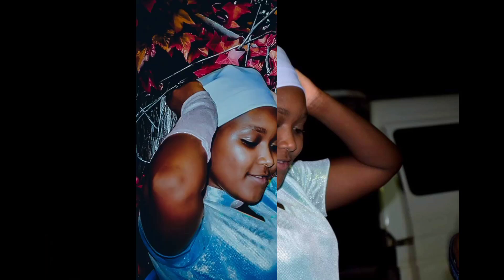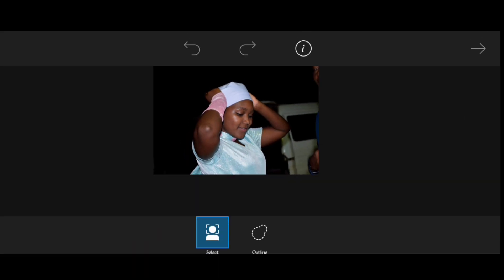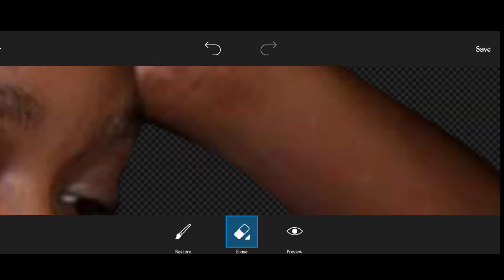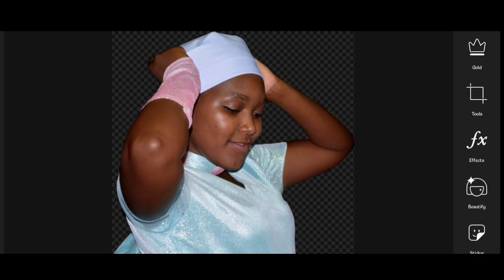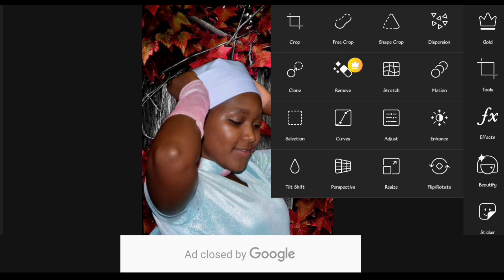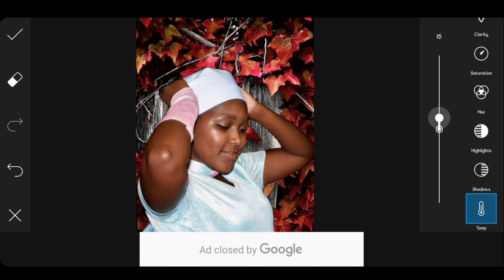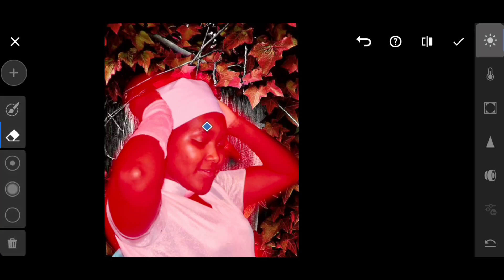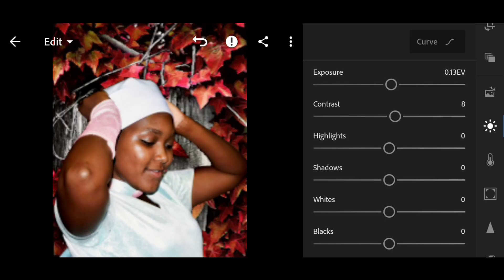How To Remove image Background In lightroom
On This Video we are going to see how to transform your image Completely so lets see how to do that in this image...